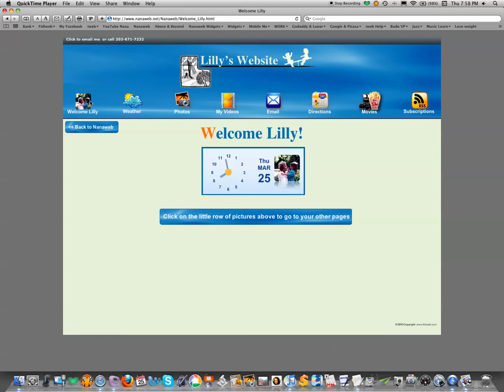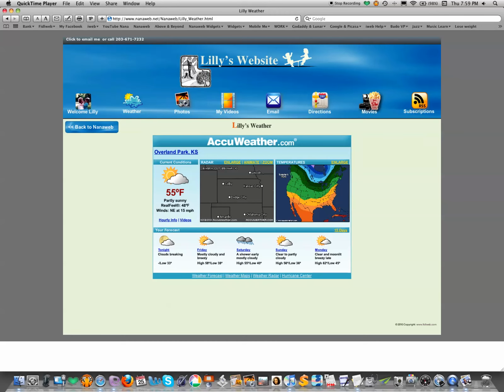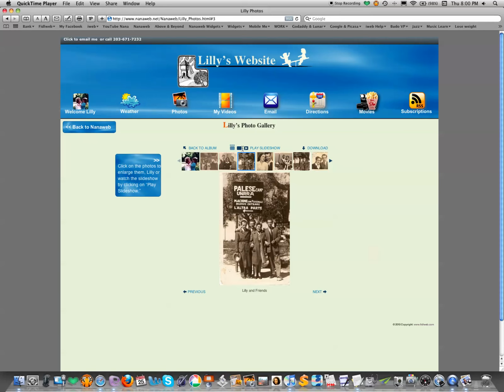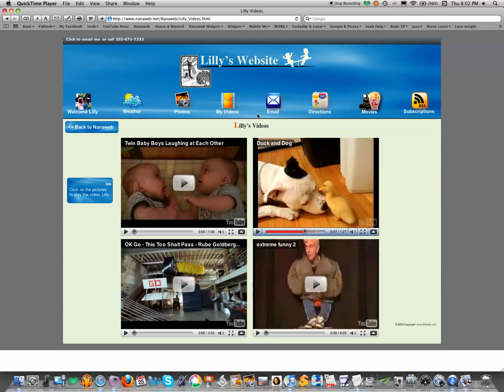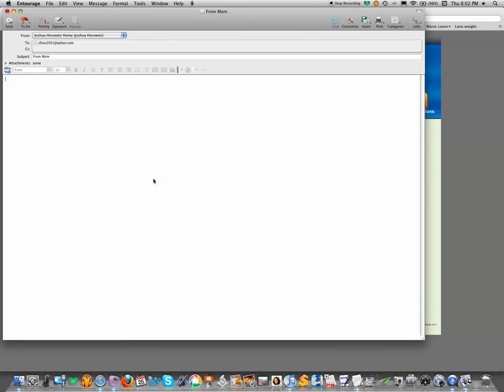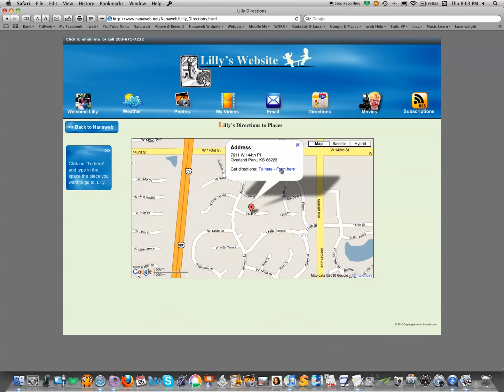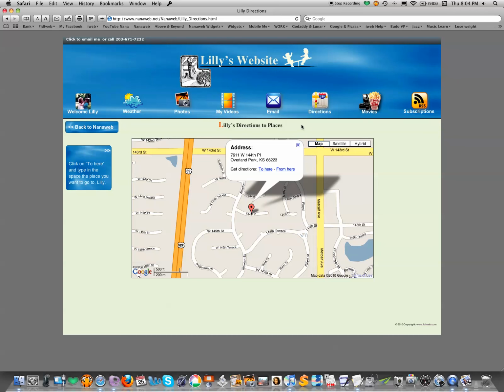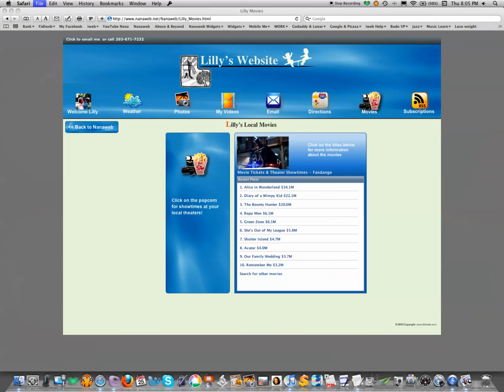Nanaweb Tutorial.mov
Nanaweb Tutorial. Really Simple Internet for our grandparents and people who don't know much about the internet.